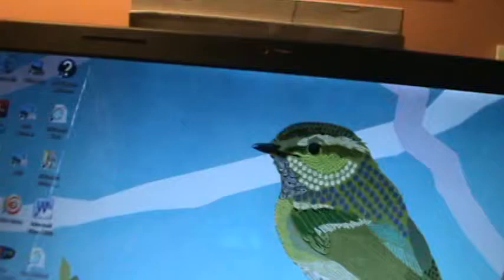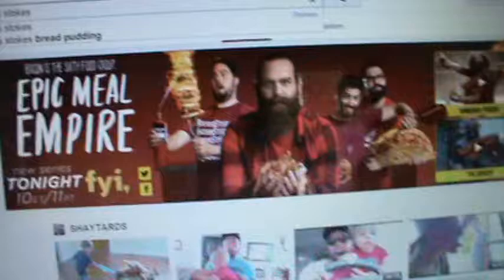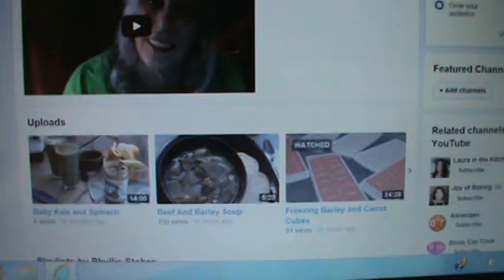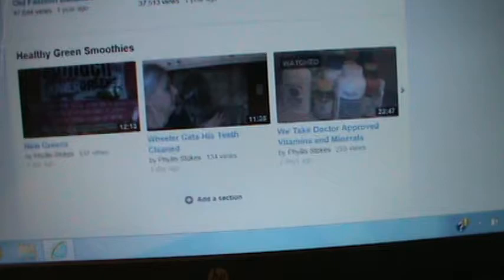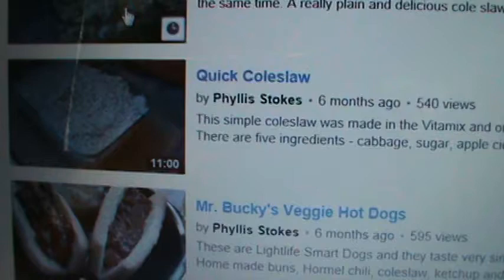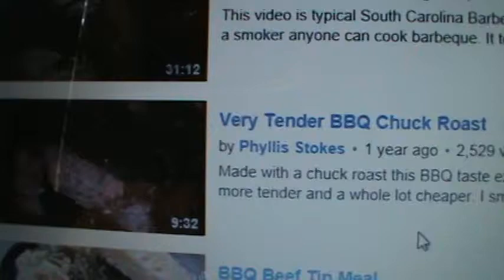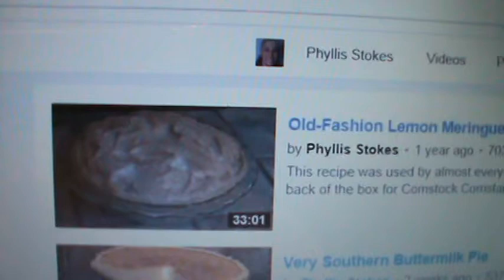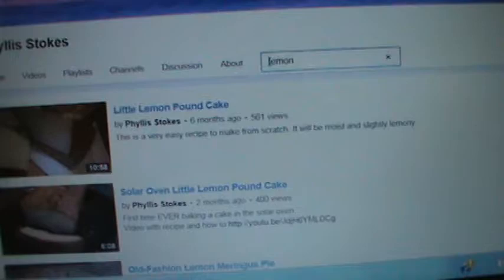How To Find Videos And Recipes On My Channel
This is the easy way to find videos on my channel from the search icon.